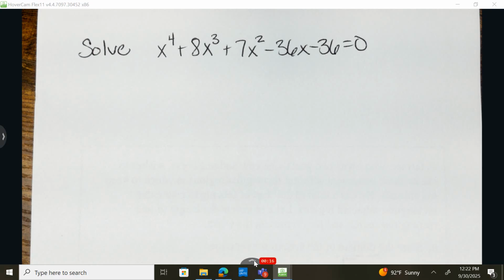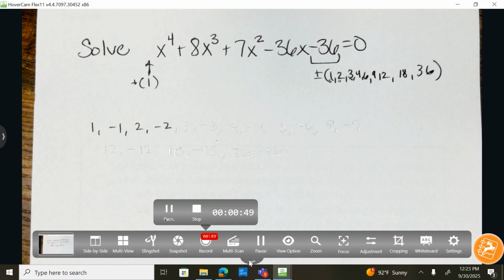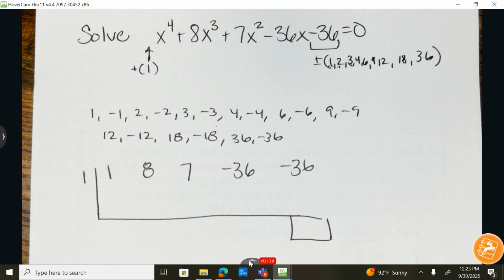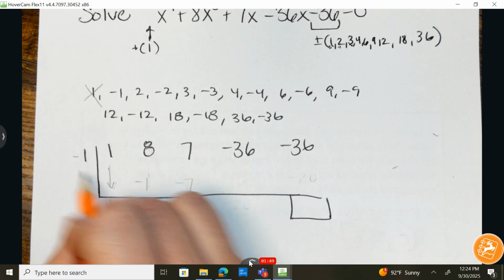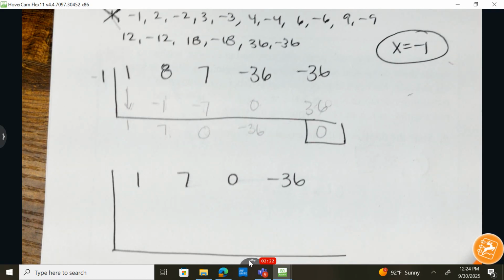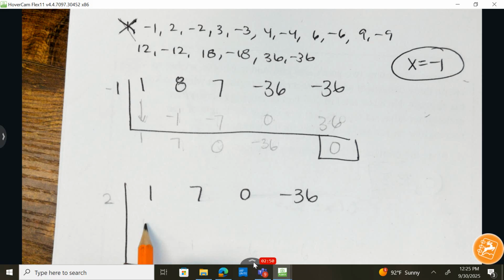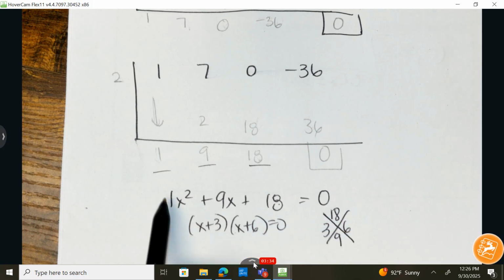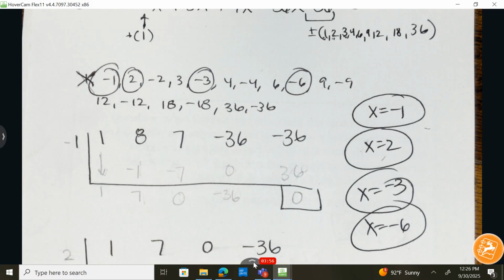Are you ready for the test? Part VIII